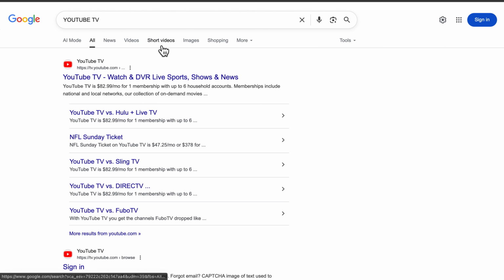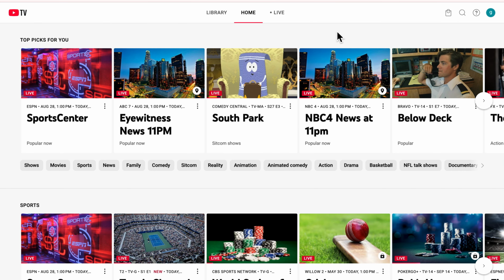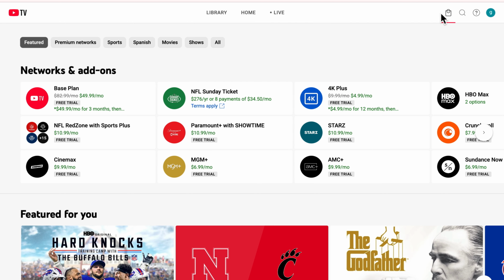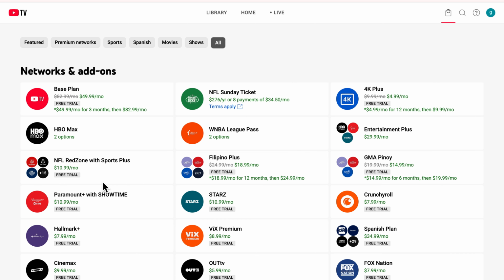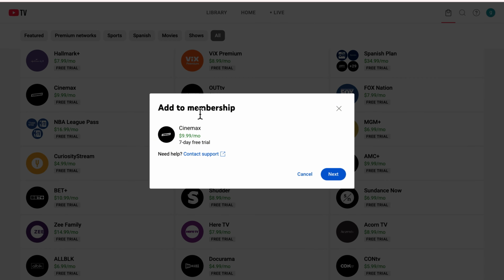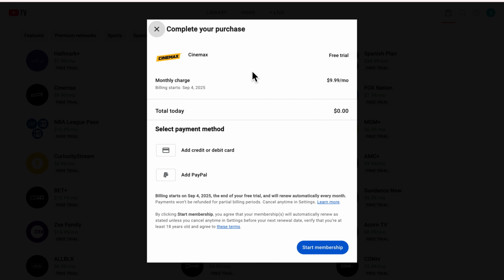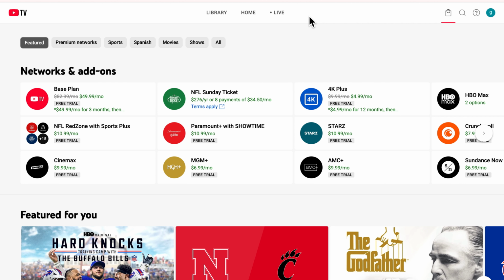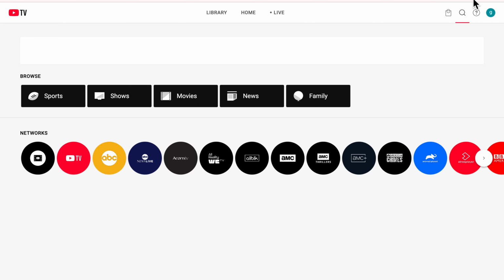How to Add & Watch Cinemax on YouTube TV | Stream Cinemax without Cable on Your TV! - 2026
🎬 In this 2025 updated guide, I’ll show you how to add the Cinemax premium add-on to your YouTube TV account so you can stream exclusive originals like Banshee, Warrior, Jett, Strike Back, The Knick—all without a cable subscription!

✔ How to access the Cinemax library
✔ Using YouTube TV’s Cloud DVR for Cinemax content.

🚀 Why Add Cinemax to YouTube TV?

Stream exclusive originals and blockbuster movies.

Watch seamlessly in one app with your other live TV channels.

No extra apps or logins required.

Cancel anytime through your YouTube TV account.

Hit Shows & Movies You Can Watch:

Banshee (action-packed drama)

Warrior (mart arts crime drama)

Jett (crime thriller)

Strike Back (military action series)

The Knick (medical period drama)

Latest blockbuster movies

💬 What’s the first Cinemax show you’ll watch? Let me know below!

Logo/Brand/Photo Credits:
Cinemax LA logo © Home Box Office, Inc.Used here for informational and educational purposes only.Logo file sourced via Wikimedia Commons – File: Cinemax LA.png (public-domain text-logo).No affiliation, sponsorship, or endorsement by Home Box Office, Inc.